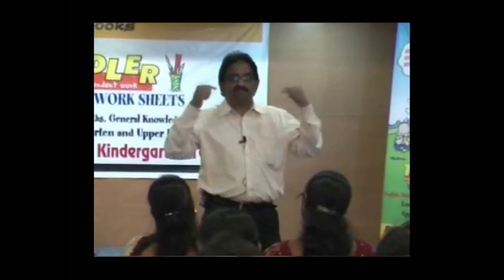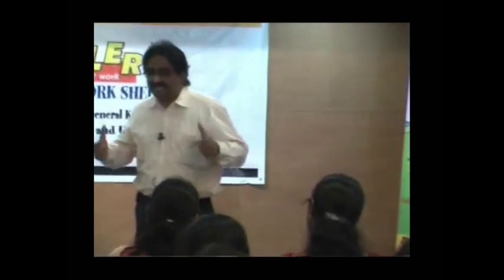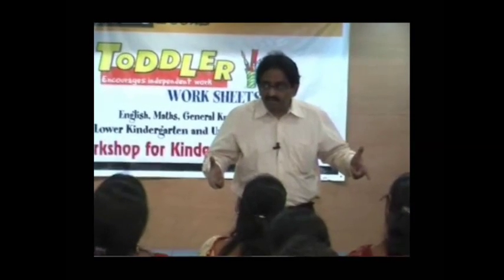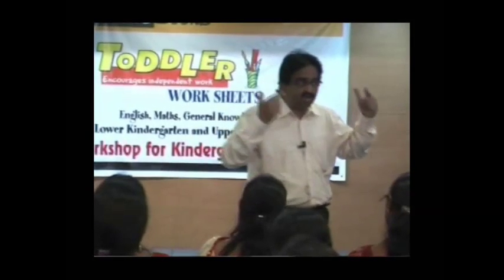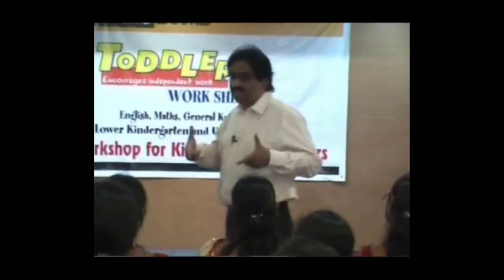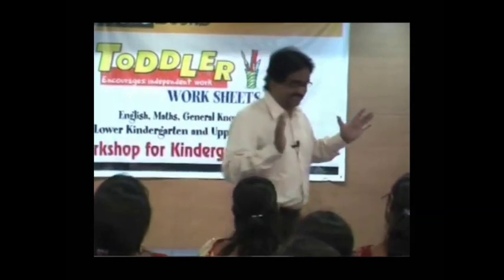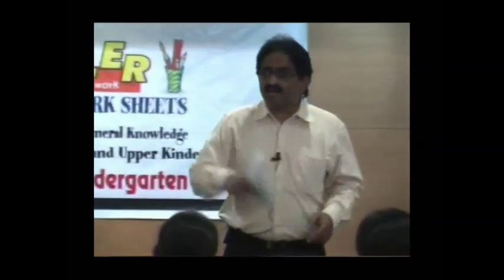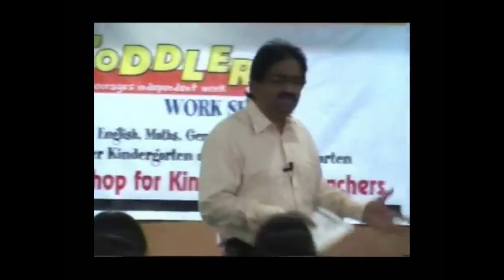DEVELOPMENT OF CHILD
The toddler is discovering that they are a separate being from their parent and are testing their boundaries in learning the way the world around them works.

This time between the ages of two and five when they are reaching for independence repeats itself during adolescence.